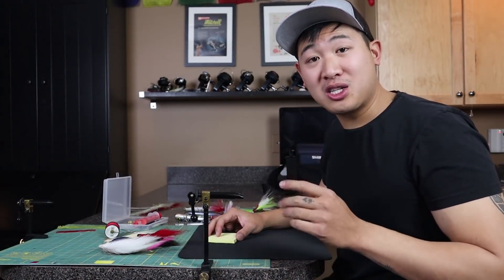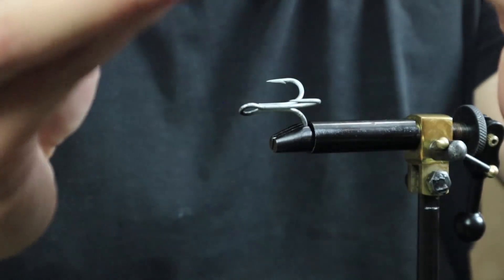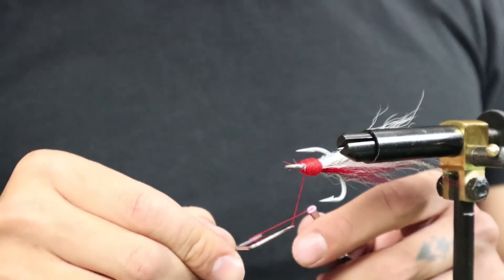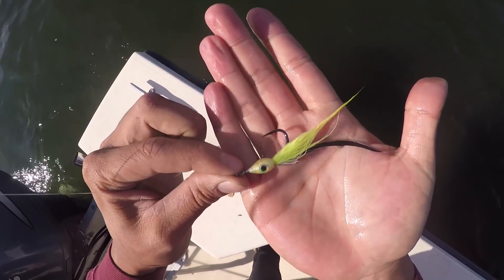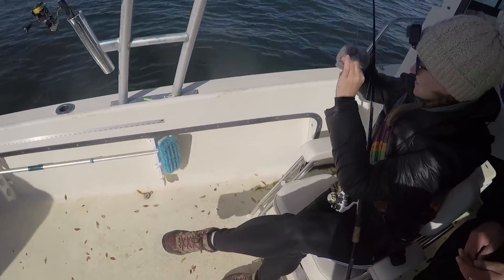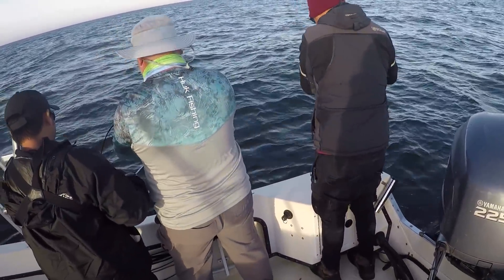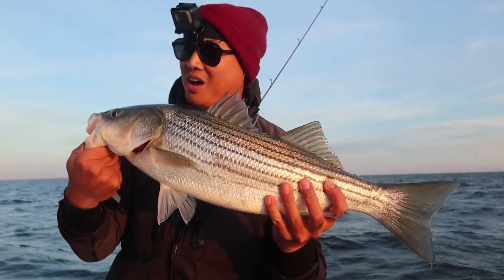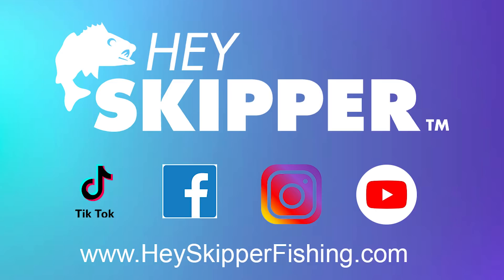Catch More Fish with This Simple Fishing Hack!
Dressing your fishing hooks at home is super easy, affordable, and fun!  It is also a GREAT way to catch more fish! I am showing you a mini “how-to” on how to make your own homemade dressed hooks before I use them out in the field.  I may have found a new favorite hobby!
Today we are back in Maryland fishing with my friend, Tommy.  Winter has finally hit Maryland, making it super cold outside- but that won’t stop us from going after some fish!  Can any of us hit our PB using our homemade dressed hooks?
If you want a more in-depth tutorial on how to tie your own dressed hooks/bucktails, make sure to tune in to our episode next week!

Hey Skipper Fishing Ebooks!